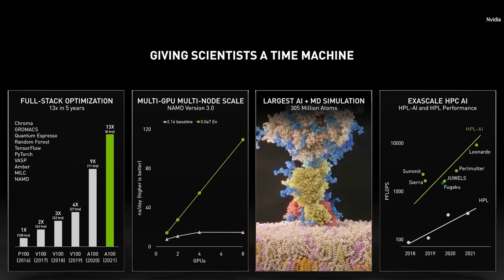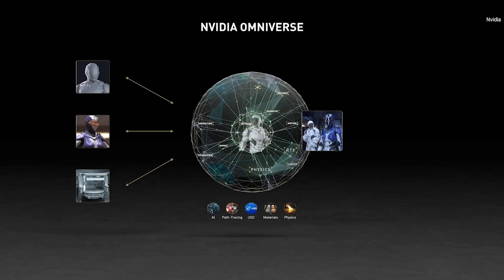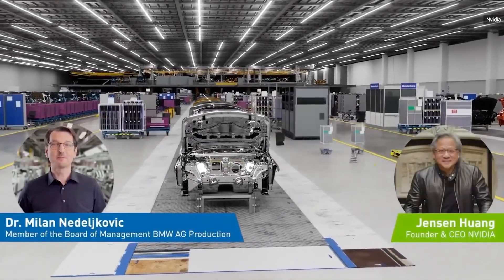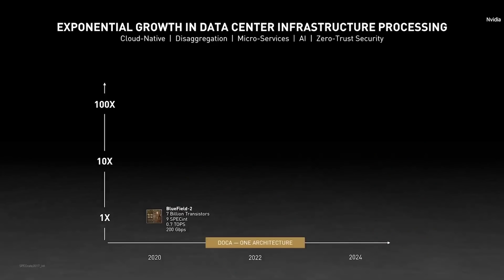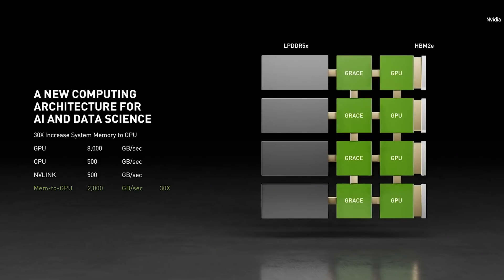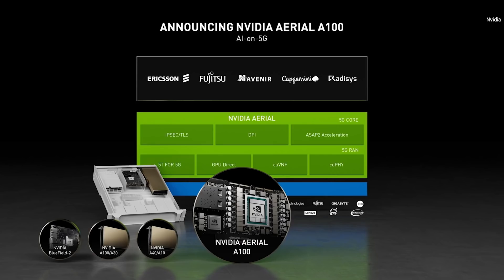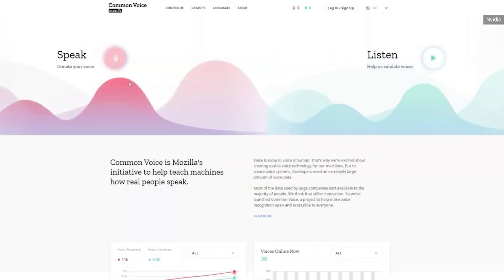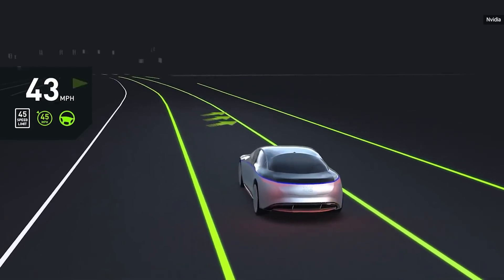Nvidia's massive GTC 2021 press conference in 17 minutes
Nvidia announced a host of new ventures and technology at GTC 2021. Unfortunately for gamers, no new GPUs appeared, but a suite of AI and research tech aimed at big data processing, including Nvidia's first ARM server CPU, 5G equipment, and new chips for automotive and AI.